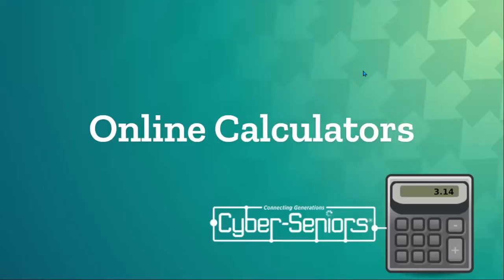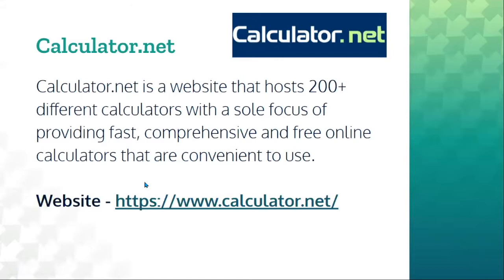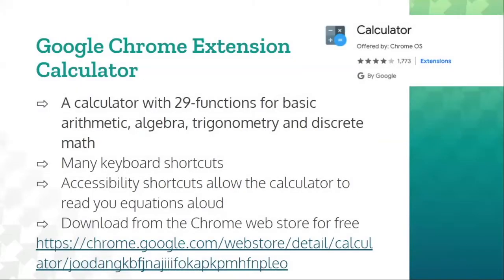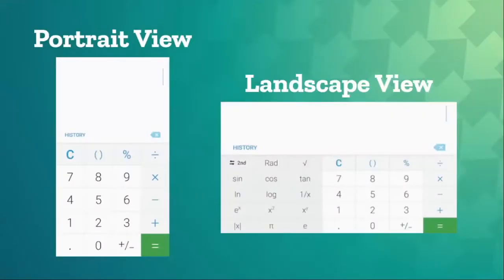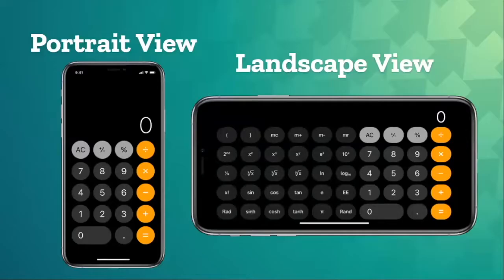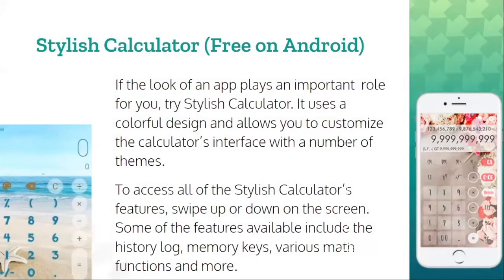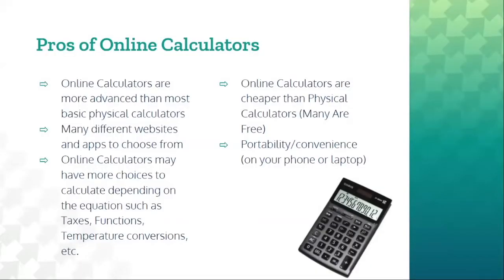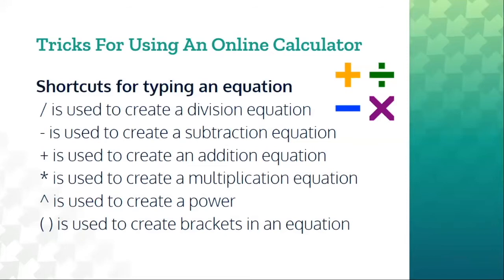Online Calculators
During this Cyber-Seniors webinar, our teen tech mentors discuss some different calculator applications and websites that you can use to easily solve math problems from your smartphone or computer. We also go over some math entertainment apps and websites perfect for playing fun numbers and logic games.

Recorded 07/06/2021